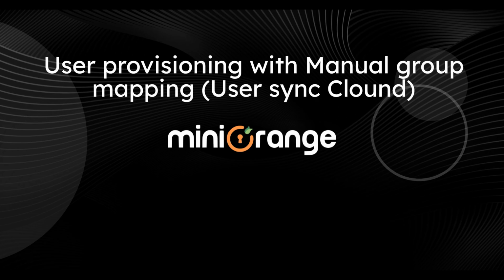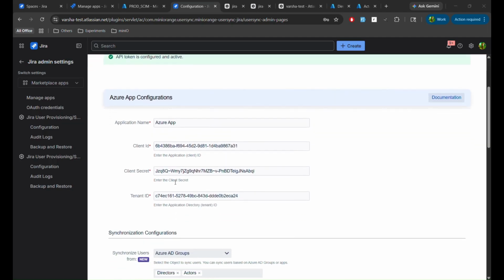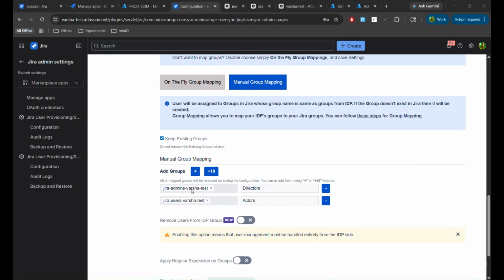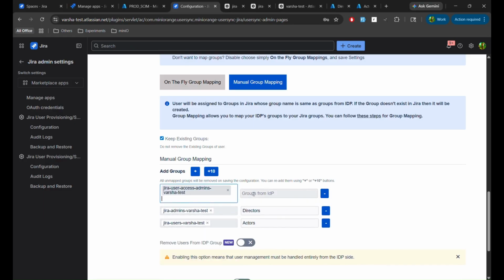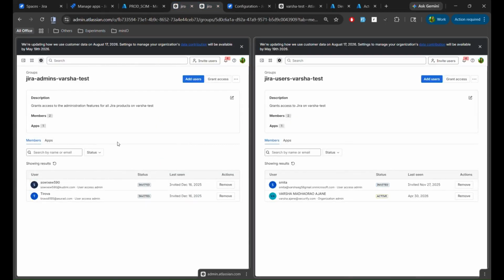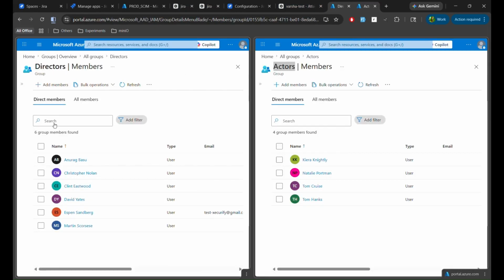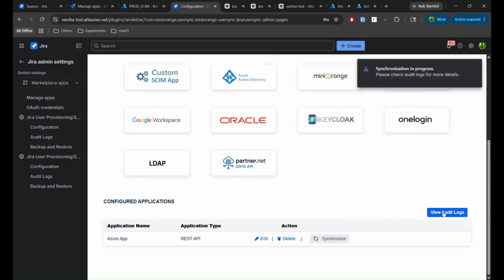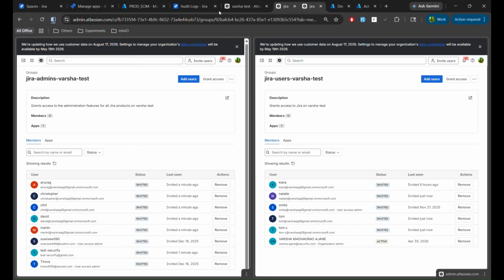Manual Group Mapping for User Provisioning in Jira Cloud | miniOrange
Want full control over how your Identity Provider groups map to Atlassian groups? In this video, we show you how to configure Manual Group Mapping using the miniOrange SCIM Provisioning and Deprovisioning, User Group Sync app for Jira Cloud.

What You'll Learn in This Video:

*How to enable and configure Manual Group Mapping
*How to map specific Identity Provider groups to specific Atlassian groups
*How to verify that users are provisioned into the correct manually mapped groups

Benefits of Manual Group Mapping:

*Define precise, one-to-one mappings between your IdP groups and Atlassian groups
*Maintain full control over which users land in which Atlassian groups
*Ideal for organizations with complex group structures or naming conventions that differ between systems
*Prevent unwanted groups from being created in Atlassian
*Combine with On-The-Fly mapping for a hybrid approach that suits your needs

With miniOrange, you get the flexibility to choose the group mapping strategy that works best for your organization.

Useful Links

Marketplace:
mO SCIM Provisioning and Deprovisioning, User Group Sync for Jira Cloud

If you need help setting up SCIM provisioning or connecting your Identity Provider, the miniOrange team is always available to assist.